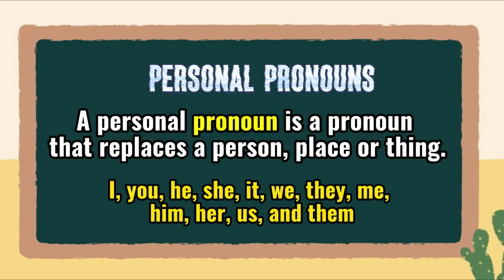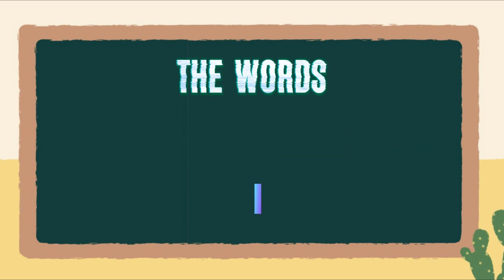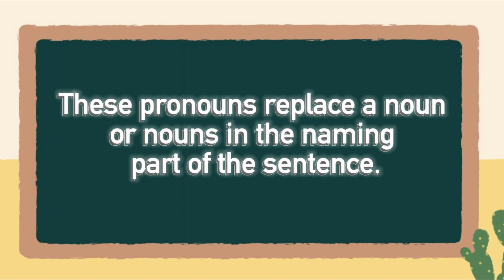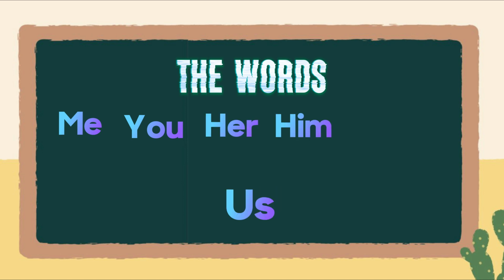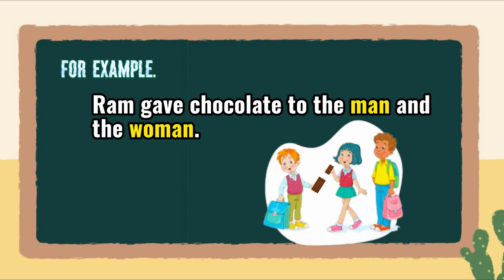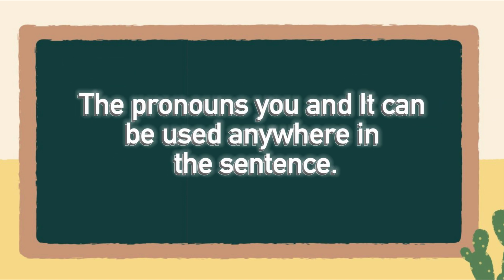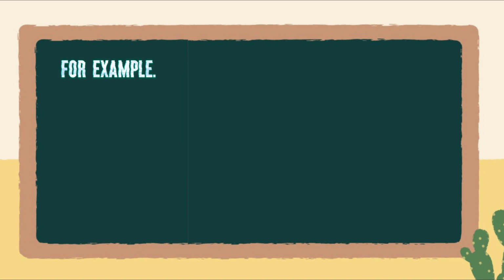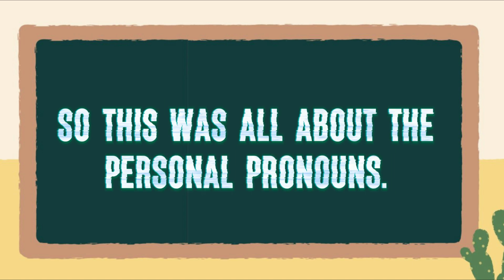Personal Pronouns | Types of pronouns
navy pronoun training video
pronouns video youtube
Pronoun
possessive pronouns for grade 1
fox news network
demonstrative pronouns
Pronouns
esl
pronouns for kids
how to use this or that
fox news channel
8 kinds of pronouns
immigration
english class
list of pronouns
original song
Personal Pronouns
basic english grammar
english upgrade
gender pronouns